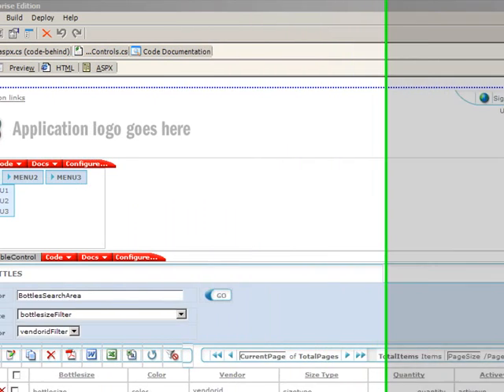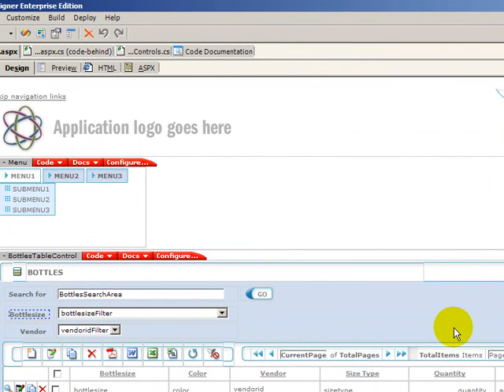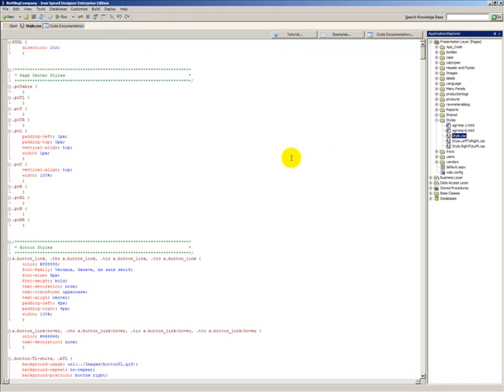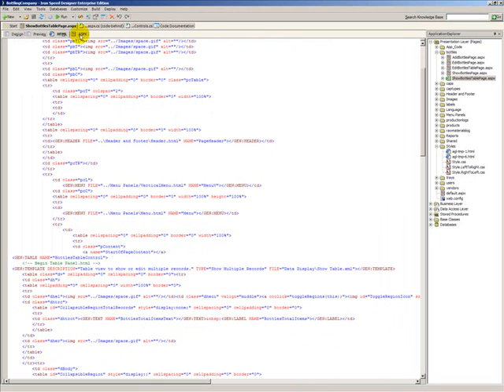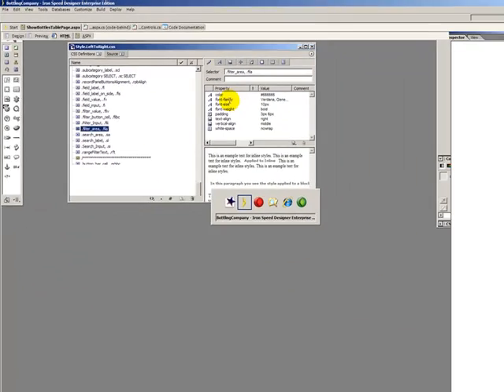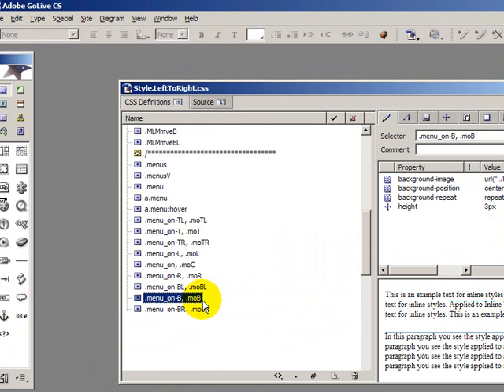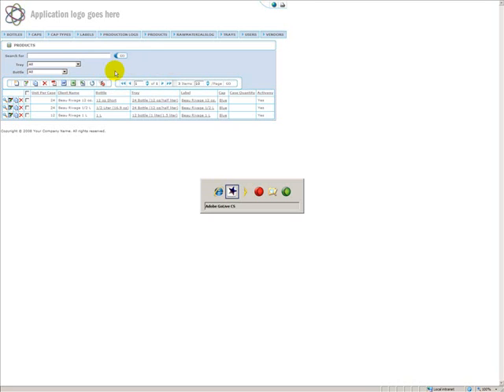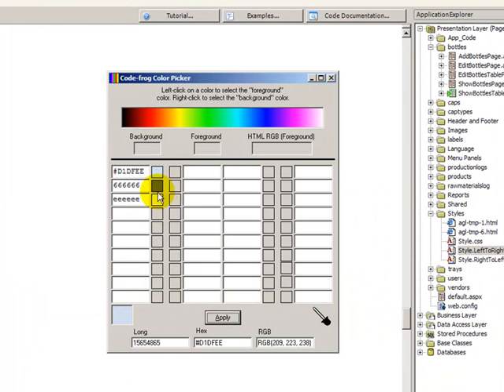Style Sheets - Iron Speed Designer V5.1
Rex Winn of Code-frog System Architects discusses Style Sheets.